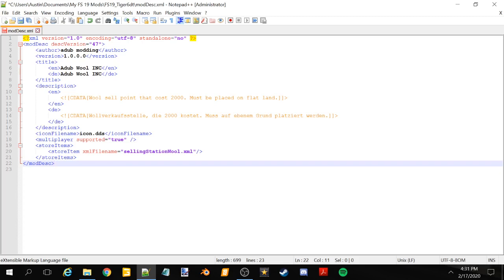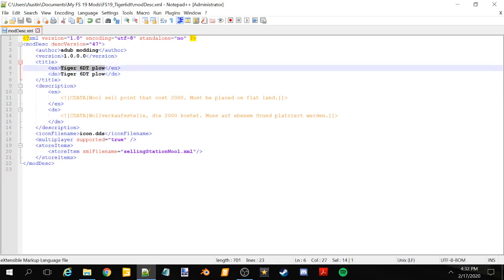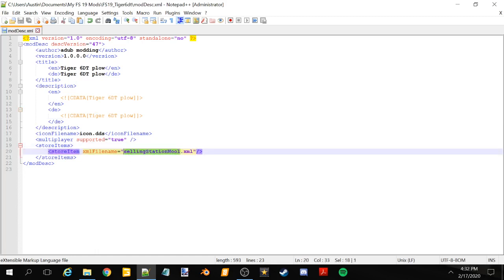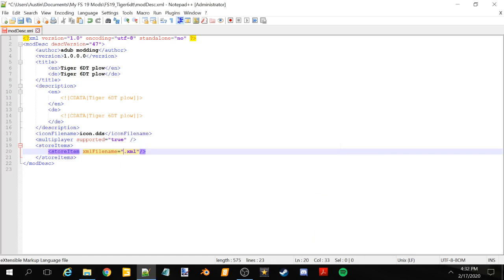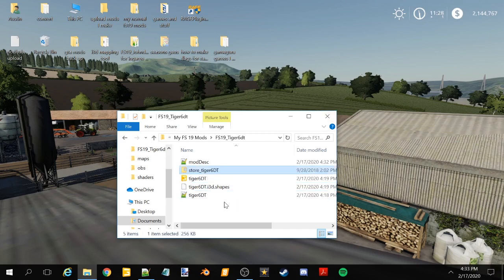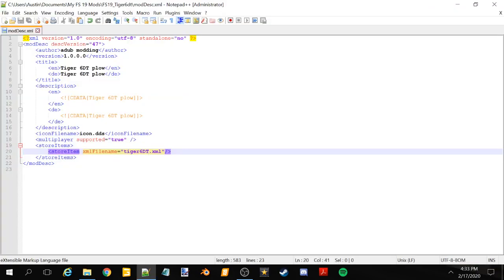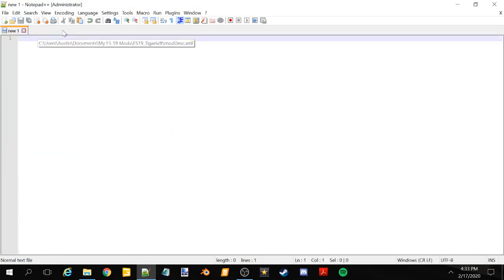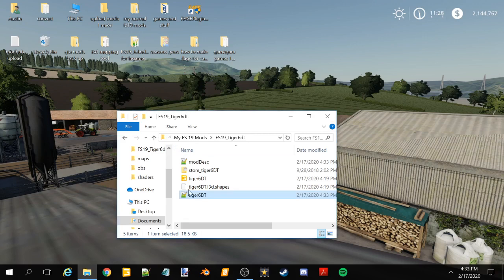Farming simulator 19 Modding tutorials Episode 2 How to set up the moddesc xml to work ingame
Episode 2 of ingaming the Tiger 6DT. All with the coding of the xml.Hope you enjoy and let me know of anymore mod tutorials you would like to see.

Greetings fellow simulator players & modders - Welcome to Adub Modding, where we are very happy to share

our time and content with you!

We regularly post new Farming Simulator mods Please visit our profile page, which has a few

links to all of our cool mods and comments. Feel free to download and post comments for our mods of tractors,

trucks/cars, emergency equipment, forestry gear, maps, and much more. Modhub is a great site

and we look forward to seeing you over there!

Please checkout the videos on our official YouTube channel, which includes content

for: Farming Simulator 15, 17, 19, and other great simulators!

Your comments are appreciated and we will respond to any questions you may have.

If you appreciate our mods and would like to help support us so that we can keep creating and improving the

Your support is sincerely appreciated and allows us to keep working very hard to bring you some of the newest and coolest mods available. Thank you so much for your time and considerations!